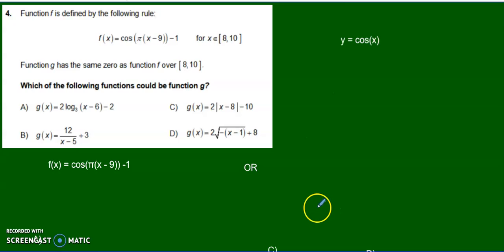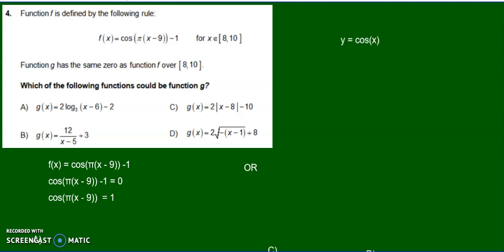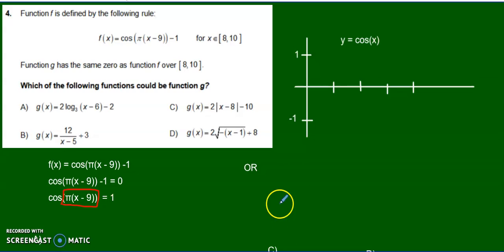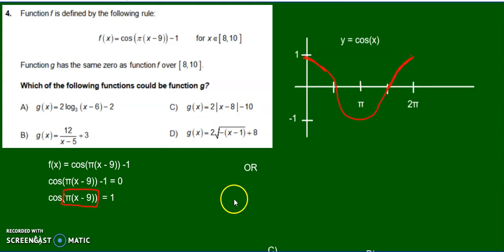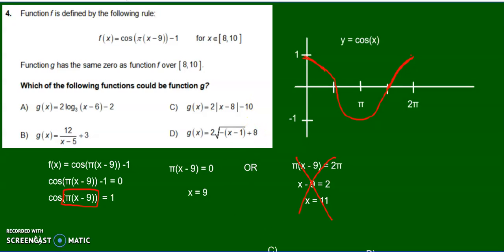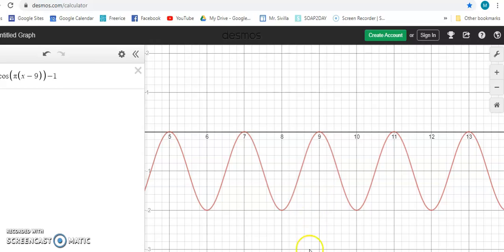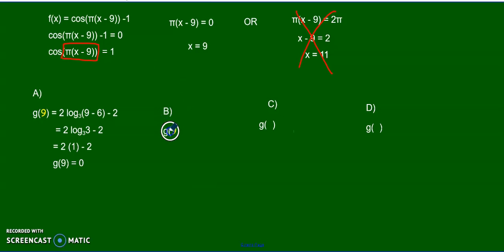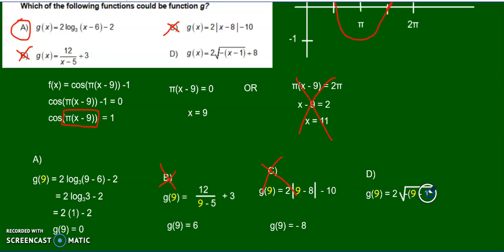Sec 5 - Trig problem 1